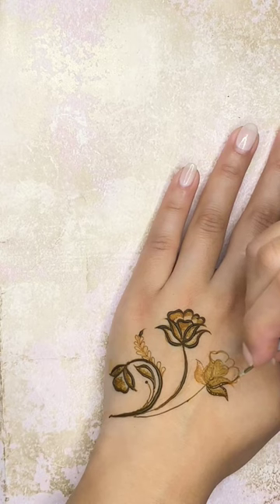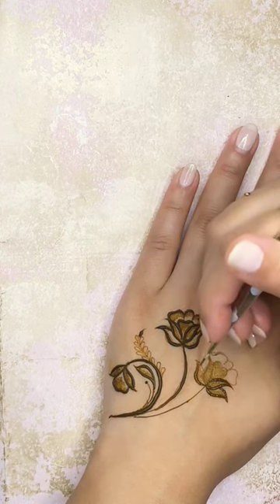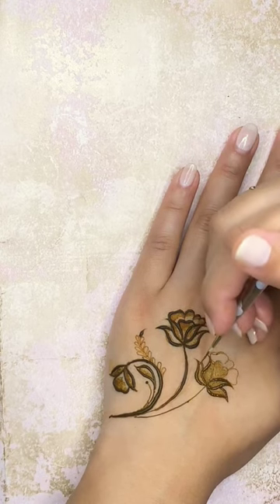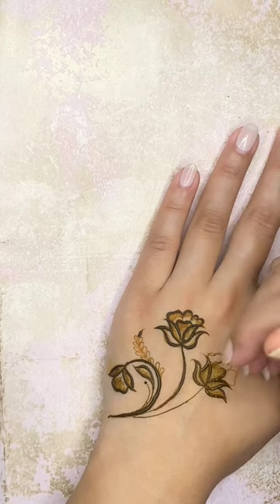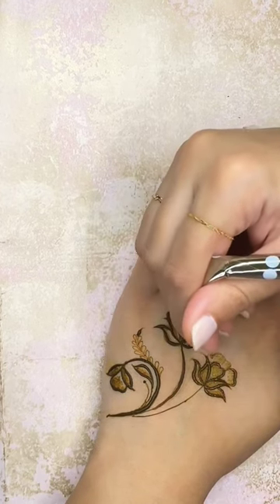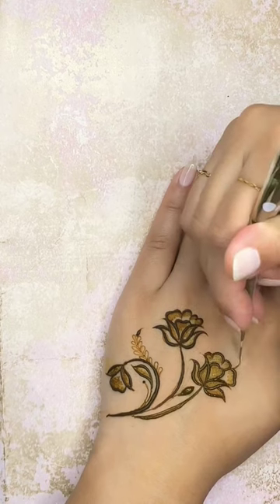simple mehndi design💚🥰